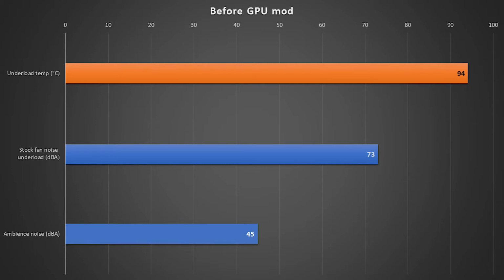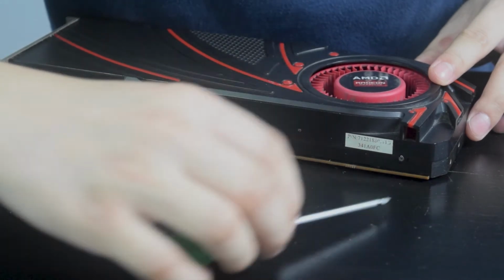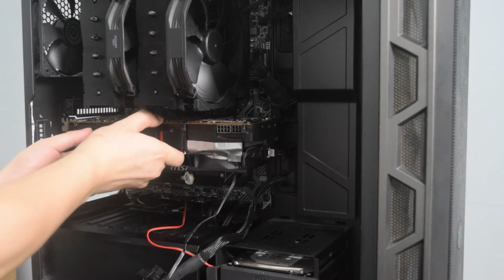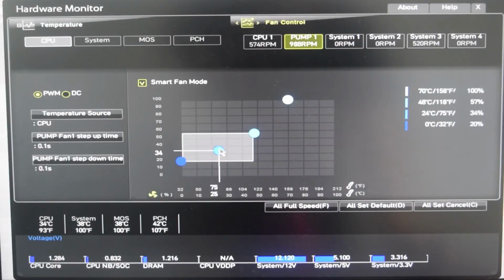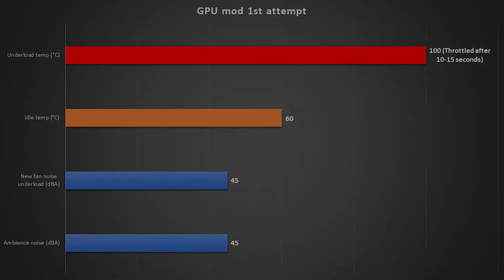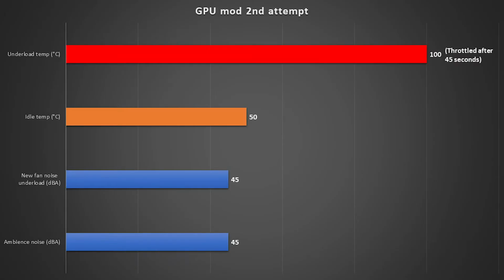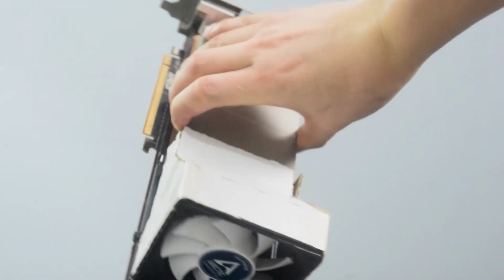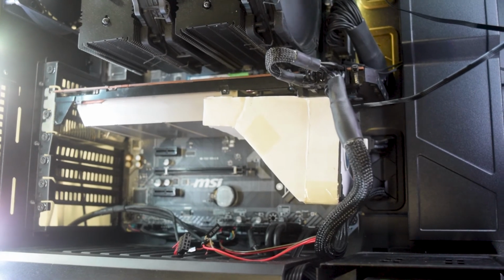A FAILED attempt of a GPU mod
To add clarification, this is an old R9 290 reference card, and I did changed the thermal paste and thermal pads. After the fan changed, the noise greatly improved, however the GPU generate a lot of heat than the heat sink can take. There will be a continuation of this video once I found a better solution.